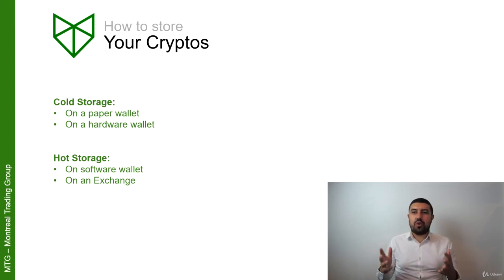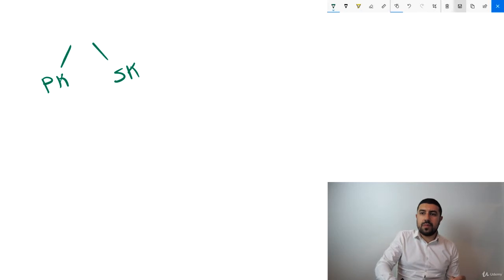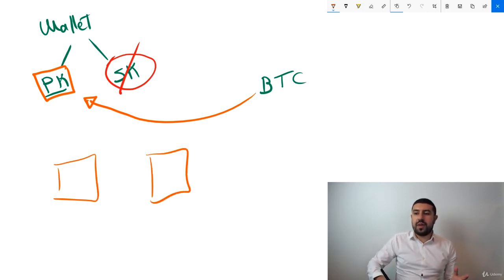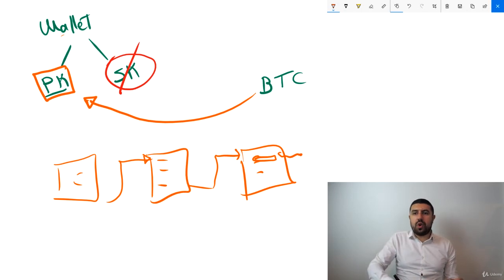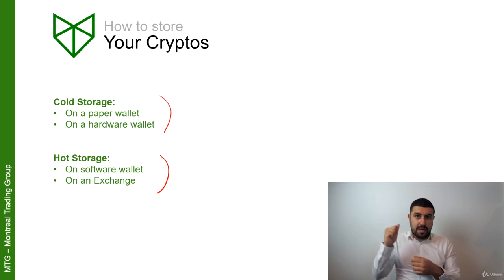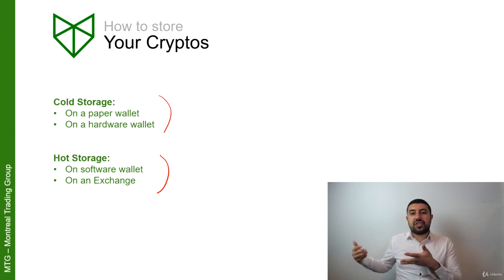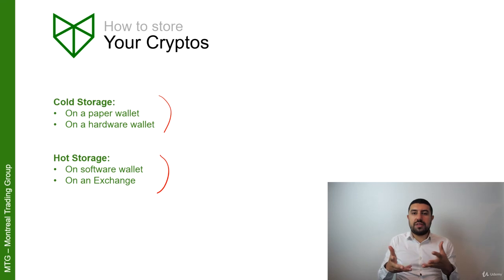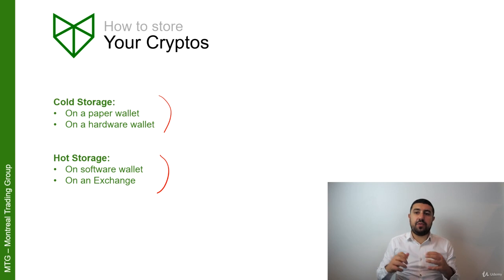4.3 Cold storage vs Hot storage